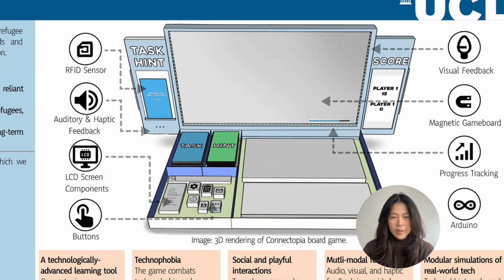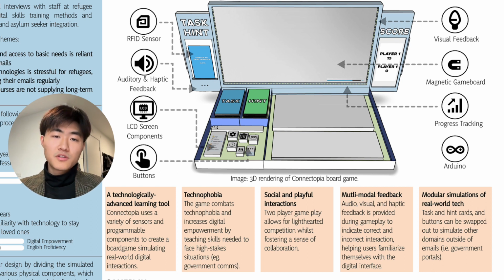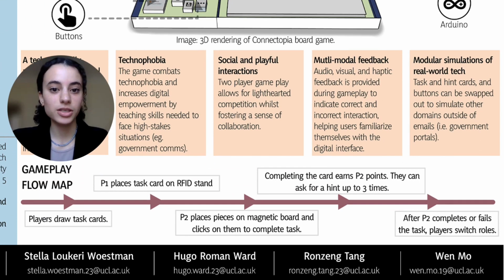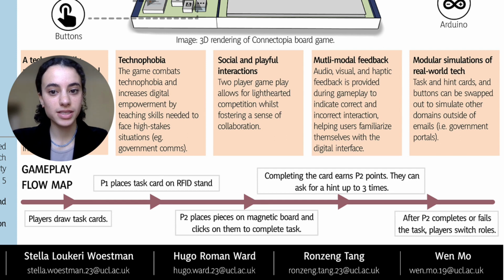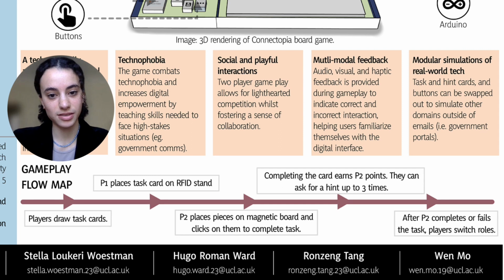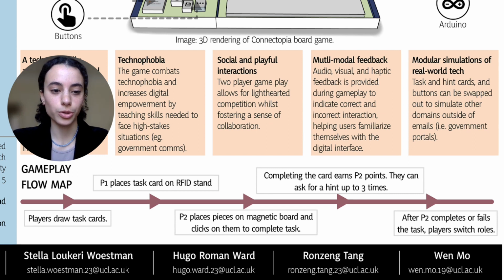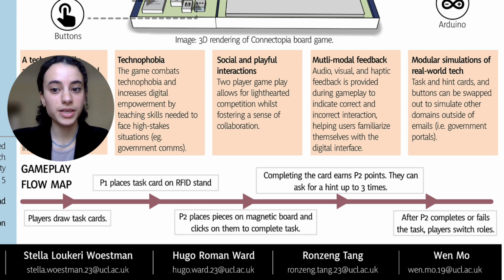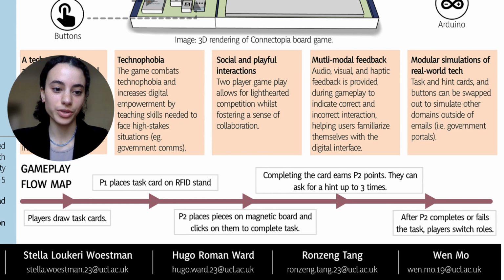Connectopia: A Modular Board Game Simulating Digital Interfaces to Assist Refugee and Asylum Seek...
Yvonne Chang, Stella Loukeri Woestman, Sarah Shokr, Rongzeng Tang, Hugo Roman Ward

Session: Student Design Competition: Oral Presentations and Posters

Interactive technologies play an increasingly vital role in the integration processes for refugees and asylum seekers, but a lack of familiarity makes their use challenging and stressful. We aimed to create an artefact that could help migrant centres provide better digital-skills education to refugees while using playful and social design elements. Interviews with staff members at UK migrant centres were processed in a thematic analysis, revealing a high demand for help with integration-related digital tasks among refugees. This led to our creation of Connectopia, a two-player, competitive boardgame that uses modular components, an internal microcontroller and multimodal feedback to playfully emulate interfaces such as government portals and email. We created a low-fidelity prototype, which allowed us to perform user testing and a heuristic evaluation. The final design expands on the original by including multimodal feedback (haptic, visual, and auditory) to communicate success or failure at tasks. Connectopia can be expanded to simulate a variety of interfaces and provide playful education in refugee and migrant centres, in both social and structured educational contexts.

Pre-recorded video presentations for Student Design Competition at CHI 2024